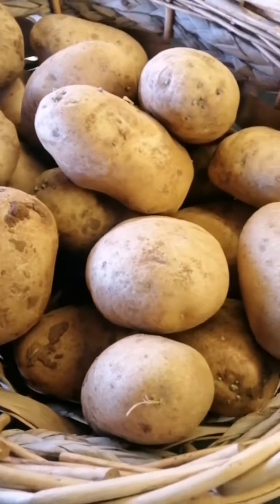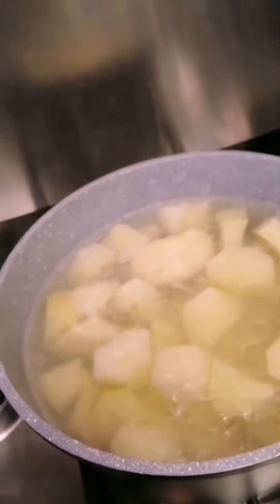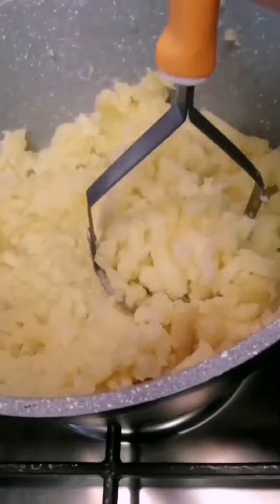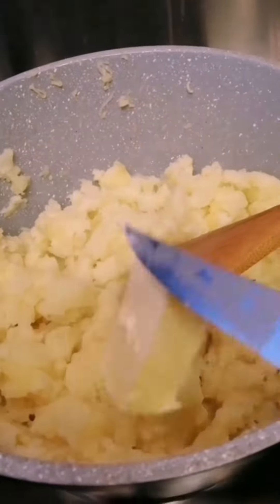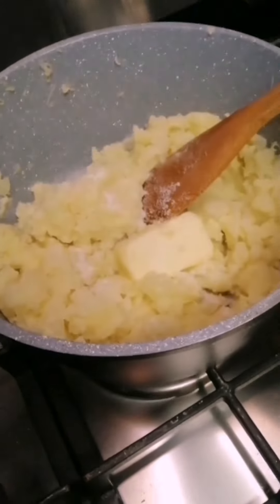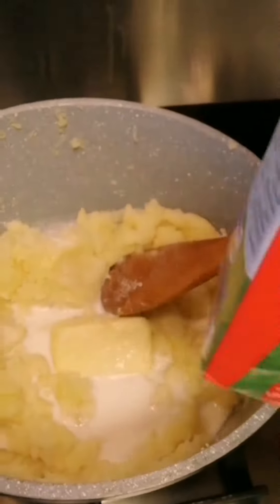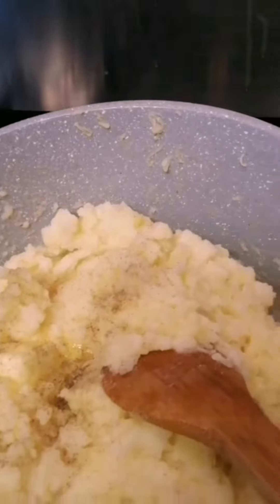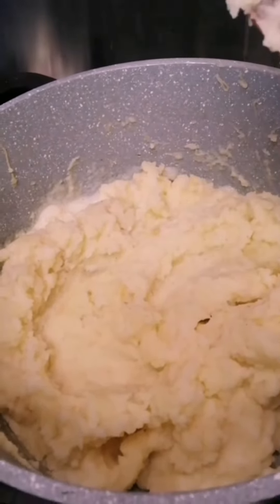I make simple and easy mashpotato